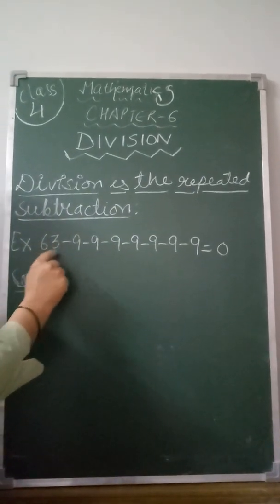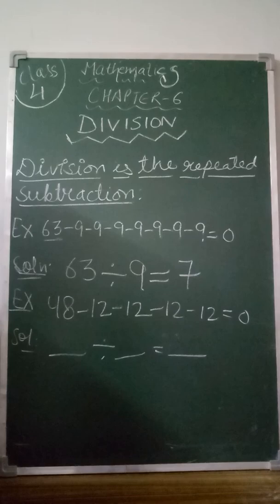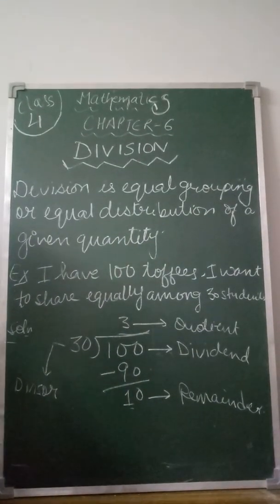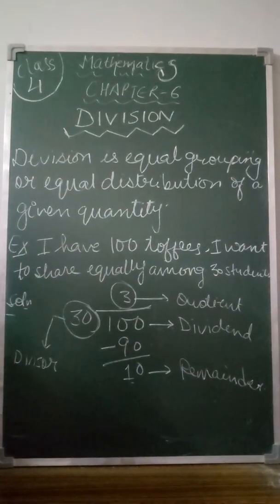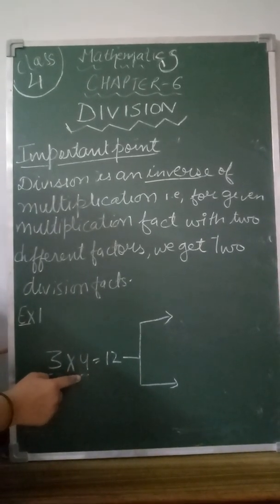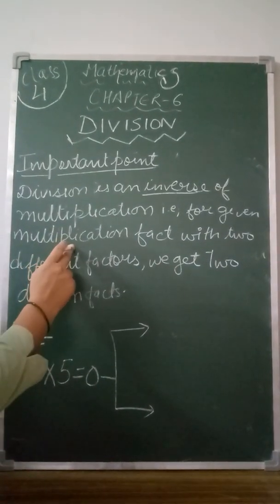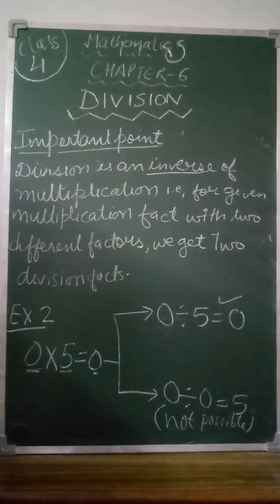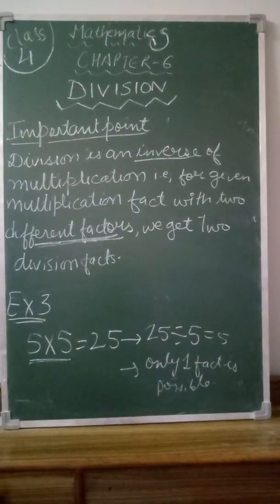Class -4 / Maths /Chapter- 6 /Division / Part-1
INTRODUCTION OF DIVISION